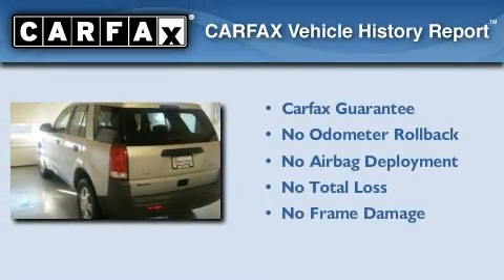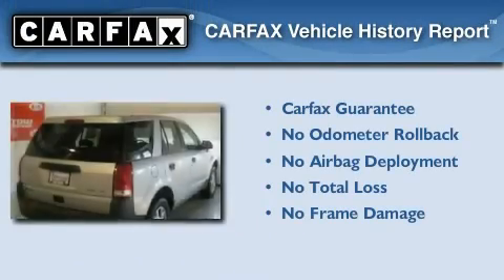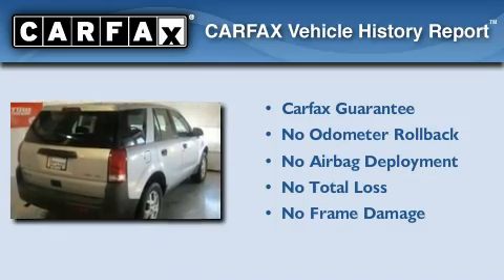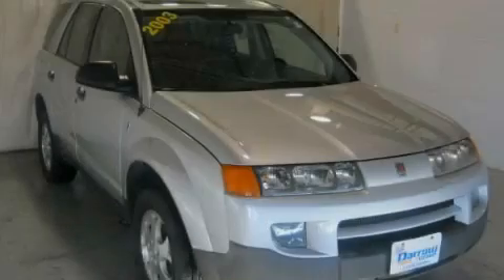Pre-Owned 2003 Saturn VUE Fond du Lac WI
Year : 2003

 Make : Saturn

 Model : VUE

 Engine : 3

 Trans . : 5-Speed Automatic

 Exterior : Silver

 Miles : 104,689

 Interior : Gray

 Stock : FPDL3838A

 416 N. Rolling Meadows Drive

 Preowned 2003 Saturn VUE Fond du Lac WI